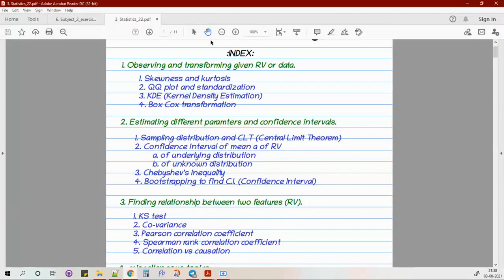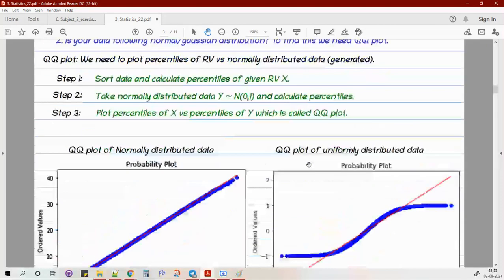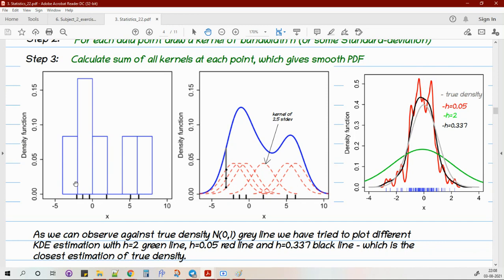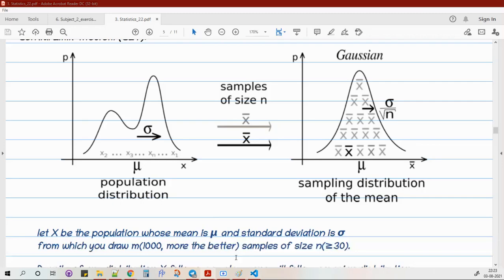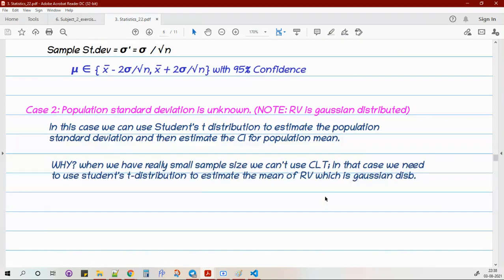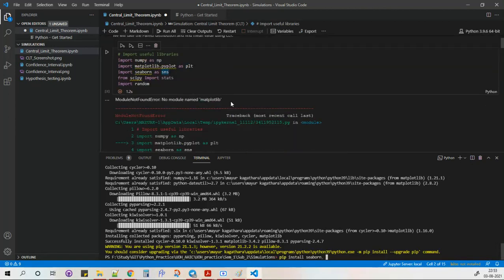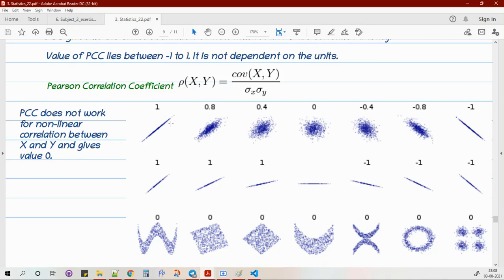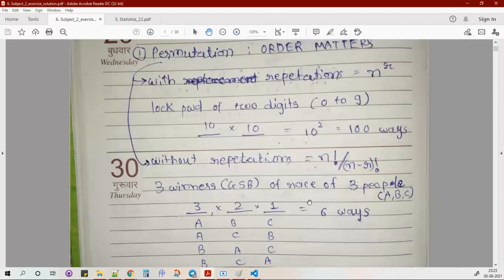Sub2-Rev3 Statistics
- Revision of all the concepts in statistics.